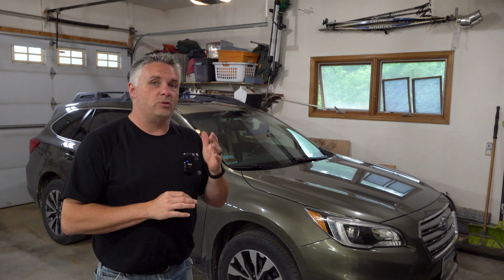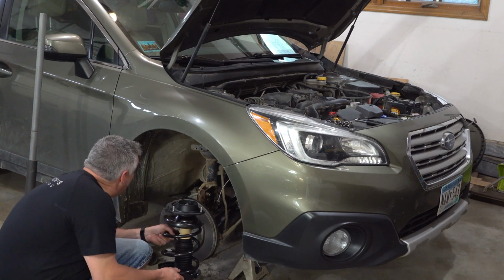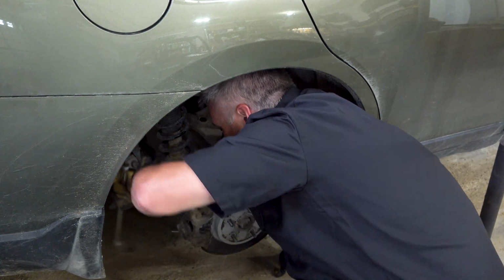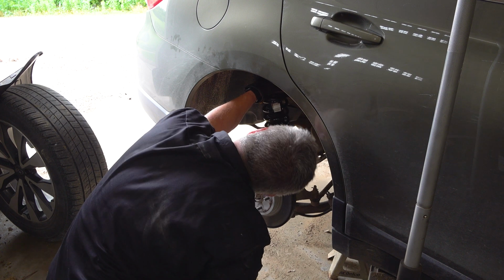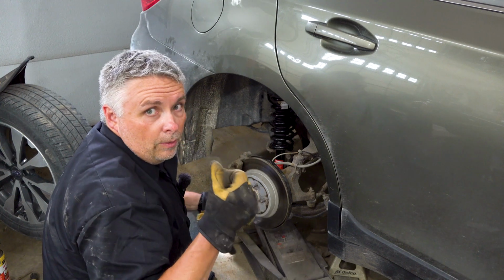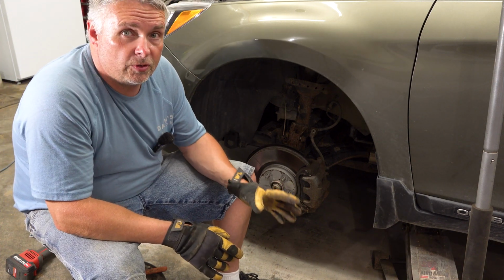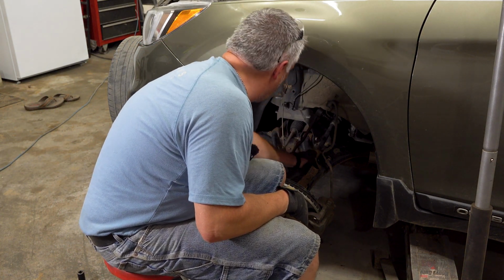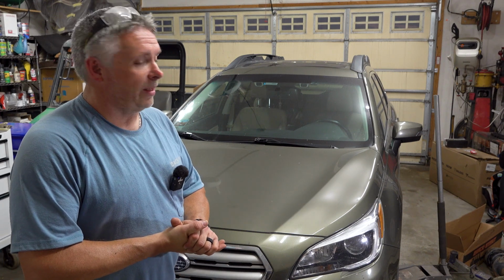DIY Strut Replacement on a 2015 Subaru Outback! (Easy Guide)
Ready to tackle some DIY car maintenance? In this easy guide, we’re diving into strut replacement on a 2015 Subaru Outback with nearly 200,000 miles! 🚗💪 Whether you’re a seasoned mechanic or a weekend warrior, you’ll find our step-by-step guide approachable and straightforward.

Join us as we replace the suspension on all four corners, tackling common issues like tired suspension and annoying back-end chatter. We’ve sourced our parts from RockAuto, including Monroe Quick Struts and Moog End Links, ensuring you don’t need any special tools to get the job done right in your own garage.

Check out how we overcome typical challenges, like stubborn end link bolts, using simple tools like an angle grinder and some elbow grease. Plus, learn why swapping to new, serviceable parts can enhance your vehicle’s performance and longevity.

Don’t forget to take your Subaru for a quick test drive after the install to ensure everything’s running smoothly.

Amazon Store